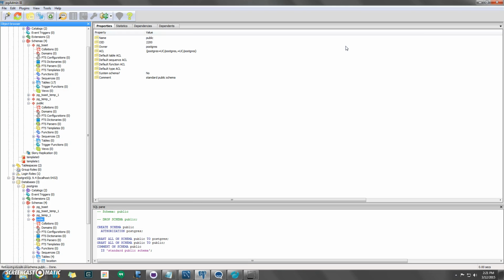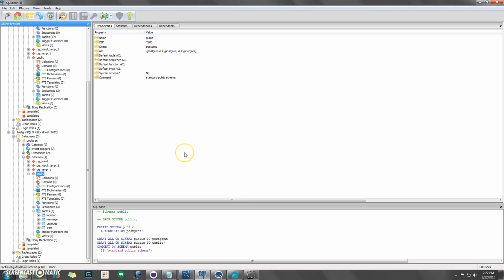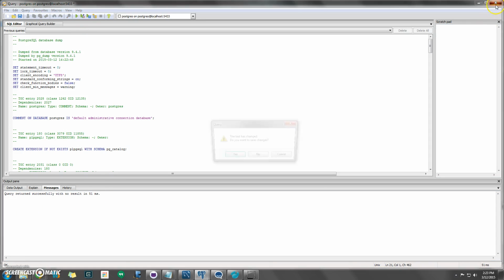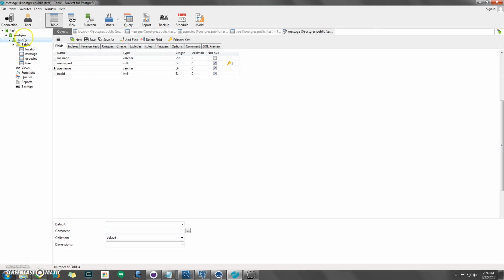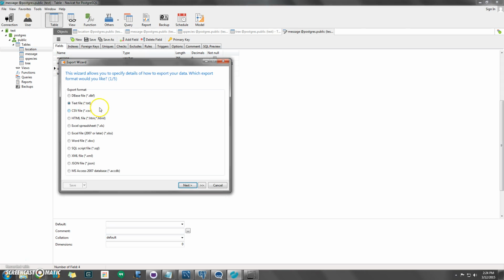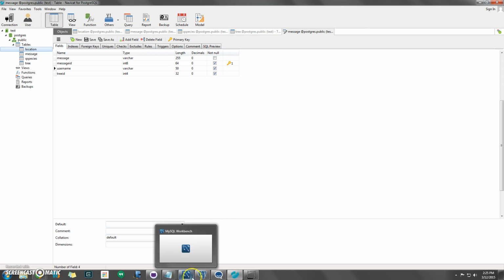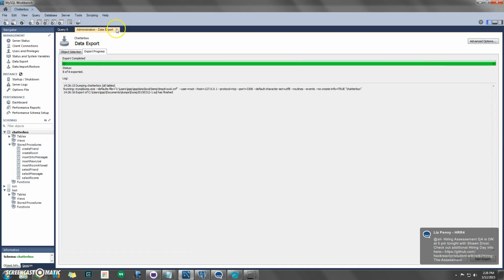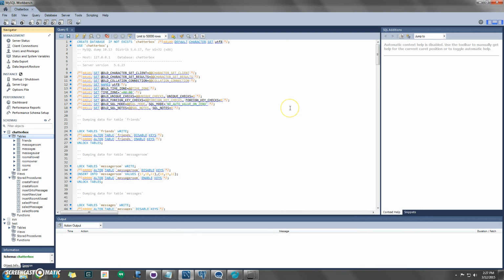Sql Data Dumb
This video is a walk through on how to create a database dump and how to use it in order to create a copy of that database on another server. I go over on how to do so with both postgreSQL. using pgadminIII and navicat, and mySQL using workbench.